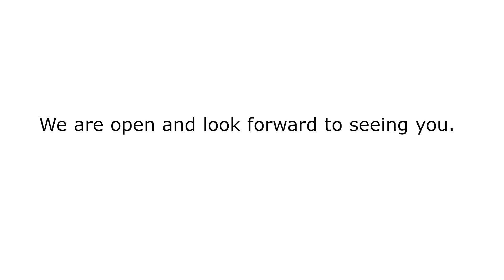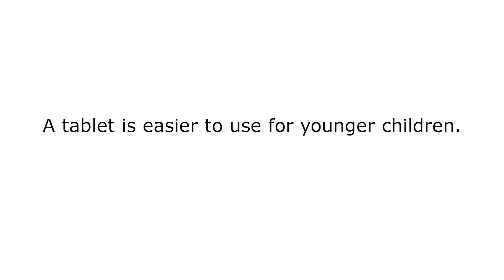PTE Home B1 - Repeat Sentence - Sentences with 9 words. Part 2.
LEVEL: MEDIUM